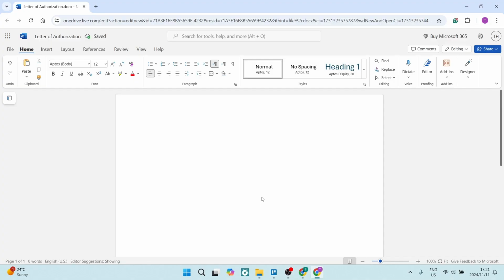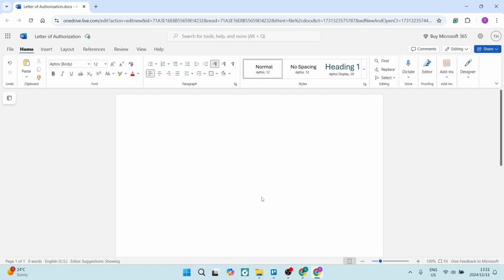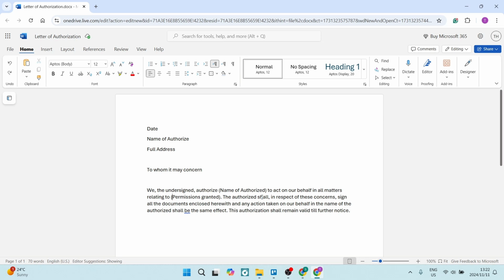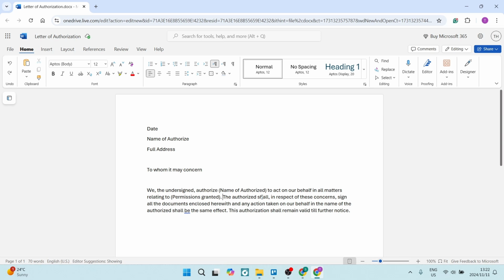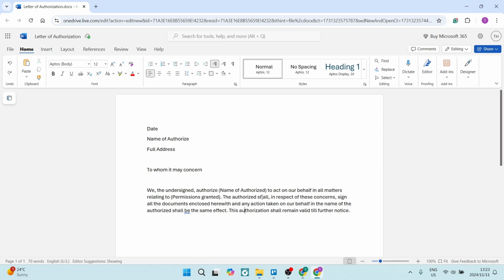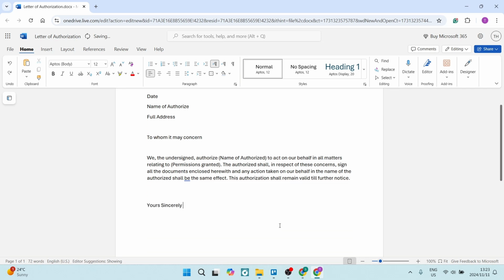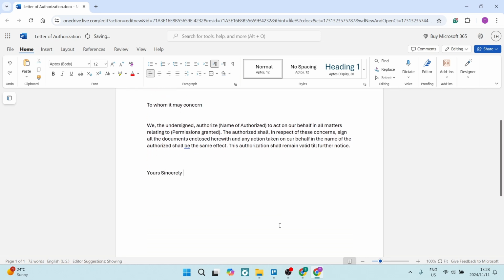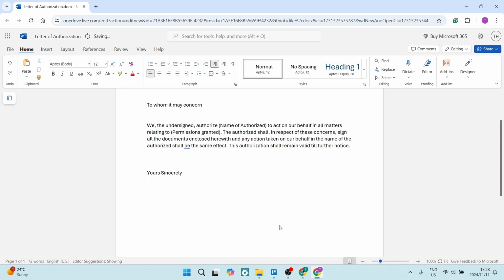How to Write an Authorization Letter | Authorization Tutorial 2026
In this video, "How to Write an Authorization Letter," we’ll guide you through the essential steps to craft a clear and effective authorization letter. Authorization letters are vital for granting permission for someone to act on your behalf, whether it’s for picking up documents, handling financial matters, or making decisions in your absence. We’ll discuss the key elements to include, such as the purpose of the authorization, the parties involved, and any specific details necessary to ensure clarity. With our expert tips, you’ll learn how to create a professional letter that communicates your intentions effectively. Join us to empower yourself with the skills to write an authorization letter with confidence!

Timestamps

Intro – 00:00 – 00:13
Writing an Authorization Letter – 00:14 – 03:05